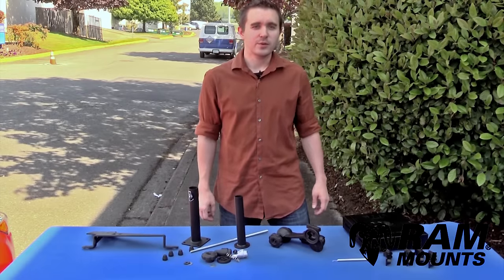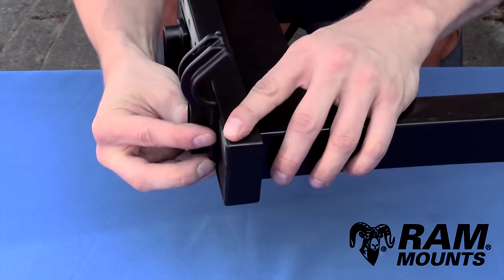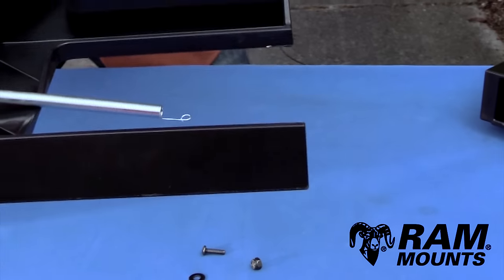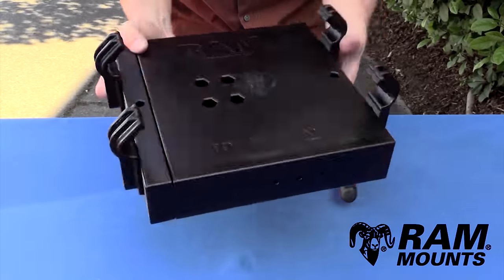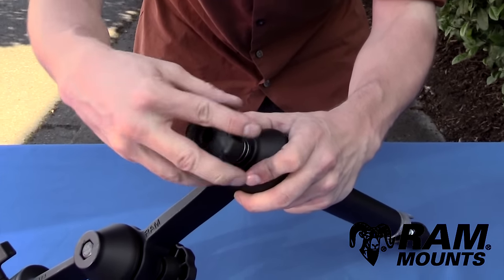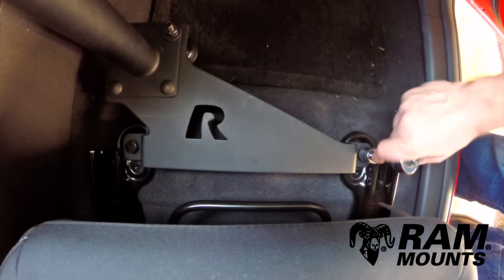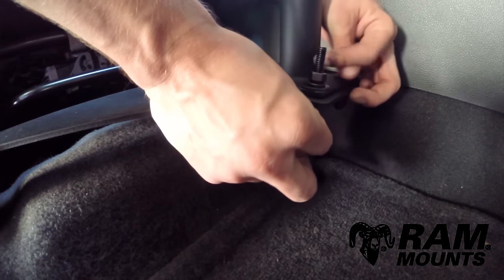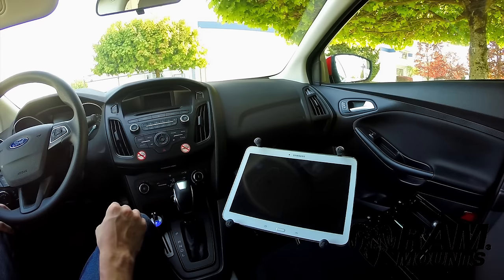RAM® Mounts No-Drill™ Vehicle Laptop Mount - Assembly & Installation Tips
Being the modular system that it is, The RAM® No-Drill vehicle Laptop Mounting System is made up of several components that are to be assembled as shown in this video. The parts assembled in this video give all of the adjustability and high quality that makes RAM the most reputable source of Mounting Solutions of its kind.